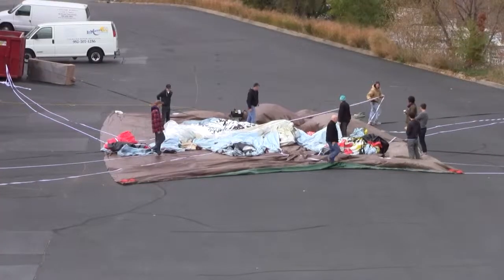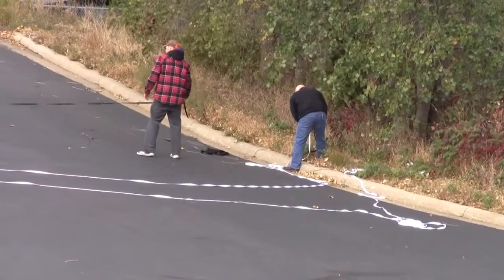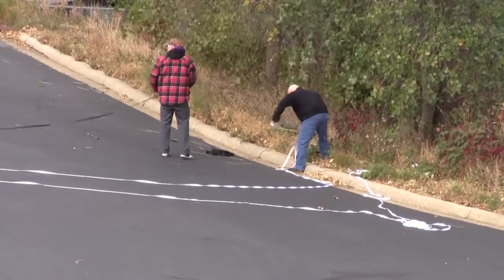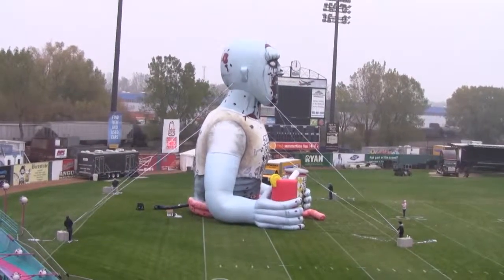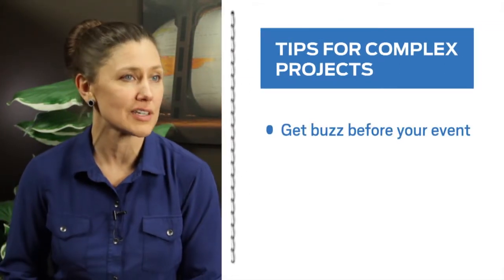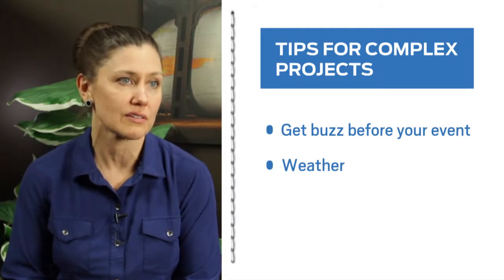Landmark on Location: Weather & Buzz Are Critical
One of our largest installations: Phil the Zombie stood 60' tall and required a bit of special handling due to wind. To get some pre-event buzz for the Zombie Pub Crawl, event coordinators inflated Phil prior to the festival date as a test run. They saw firsthand how important it is to account for wind and weather when using inflatables. Prior planning and a little sneak preview lead to enormous success.